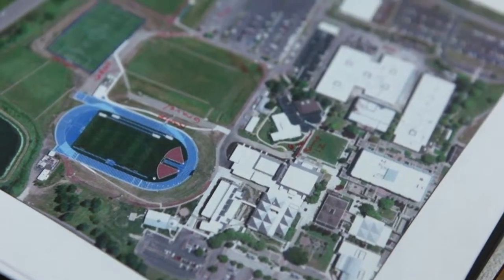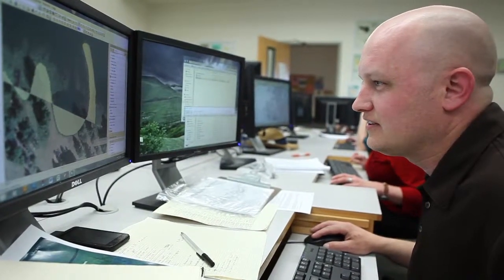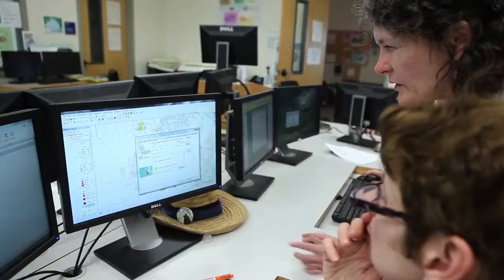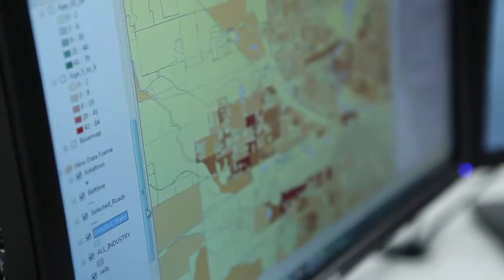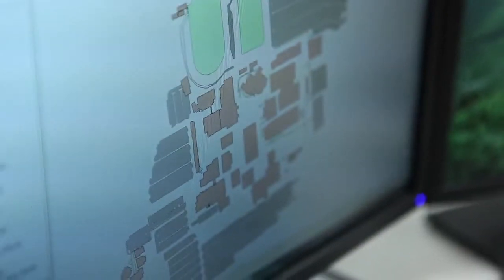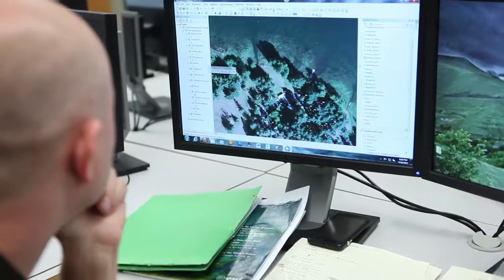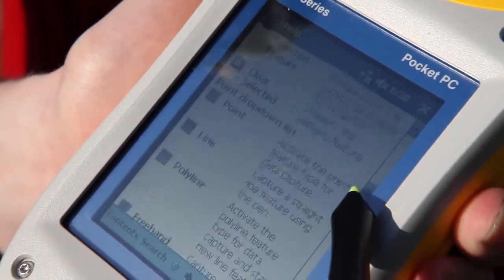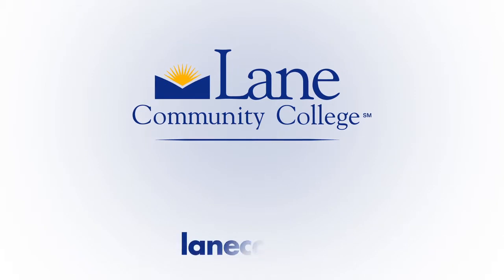Geographic Information Science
Check out the Geographic Information Science path for geospatial map-making or the Web Programming path for internet programming!